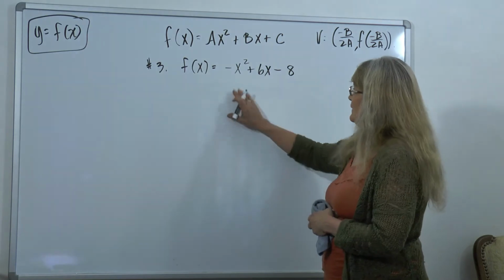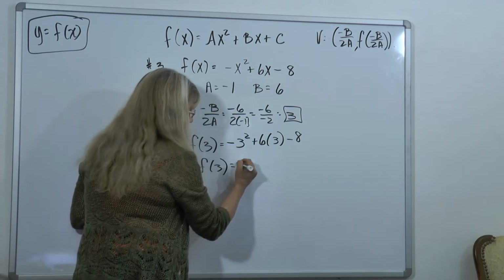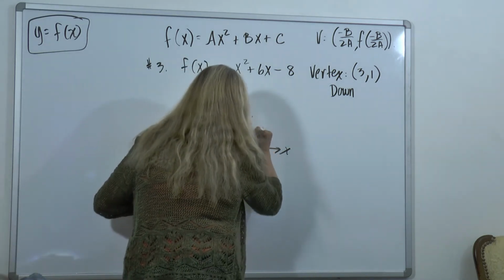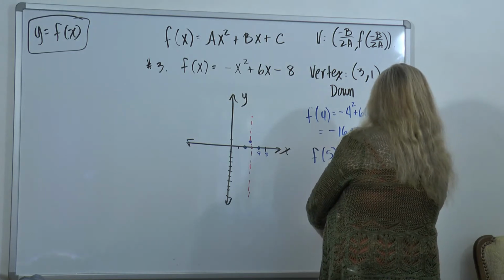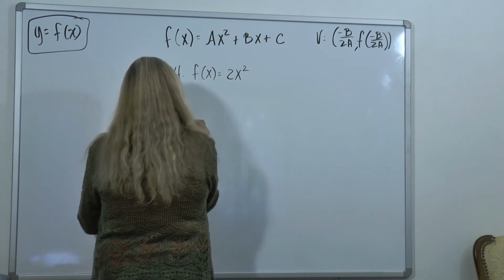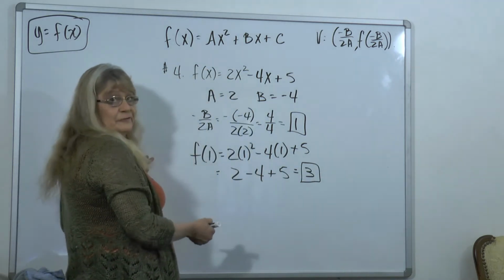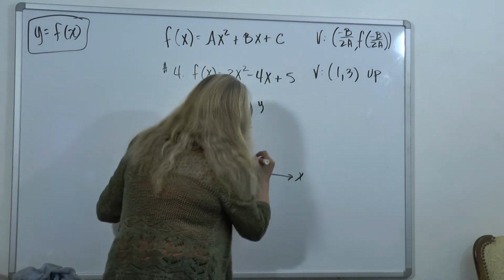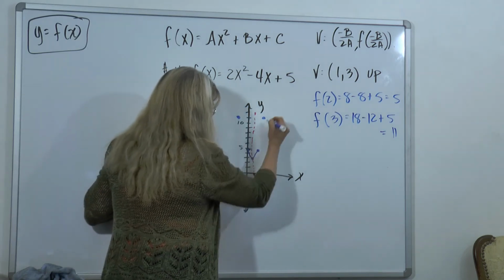BC 3D Graphing Parabolas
This is the second video on graphing parabolas using
f(x) = ax^2 +bx +c.